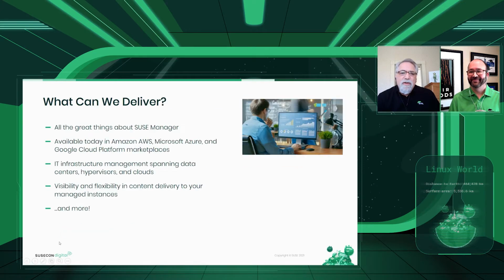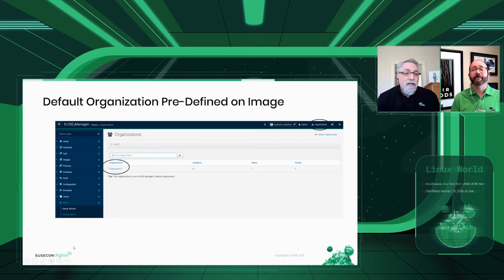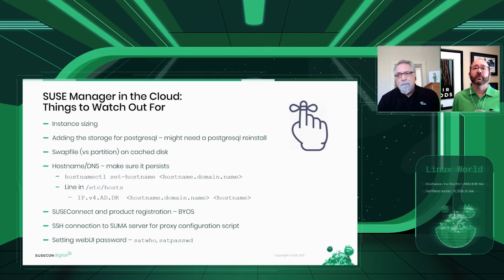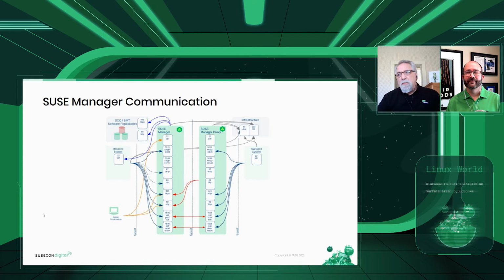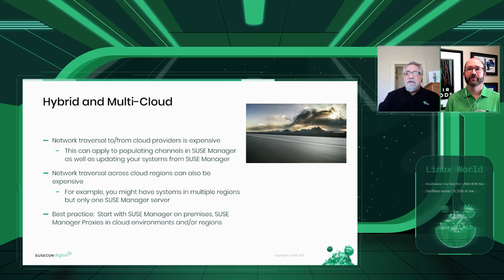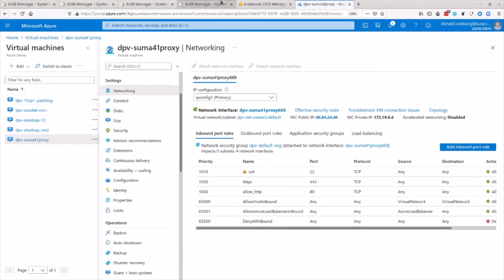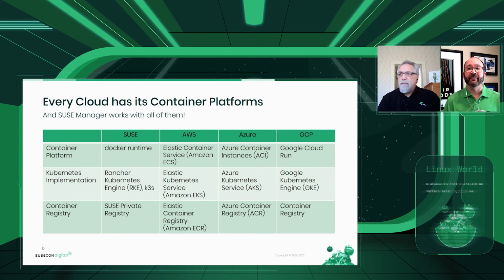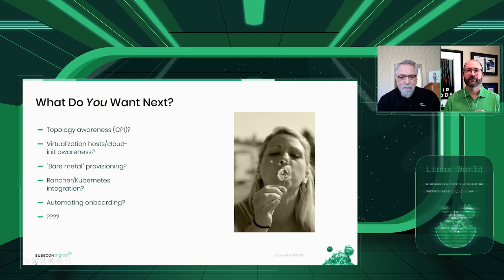SUSECON 2021 - TUT 1082 - Managing Linux in the cloud with SUSE Manager